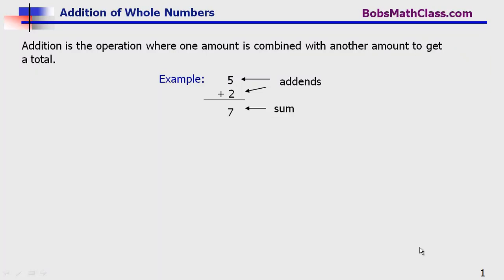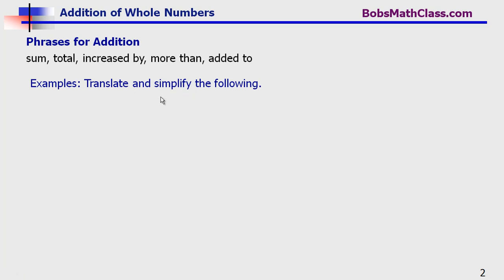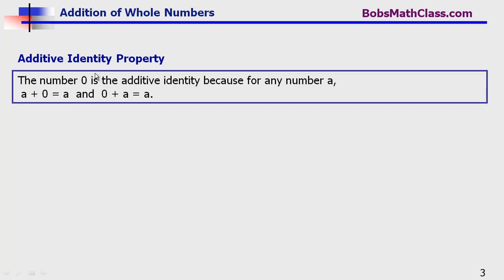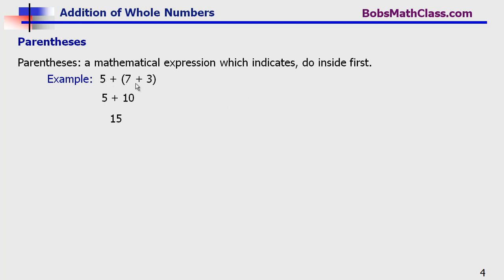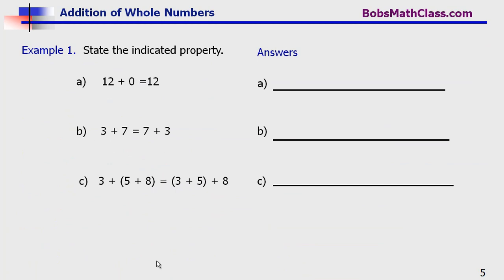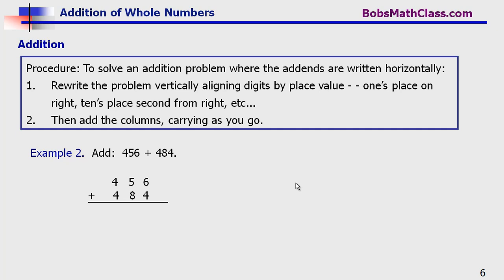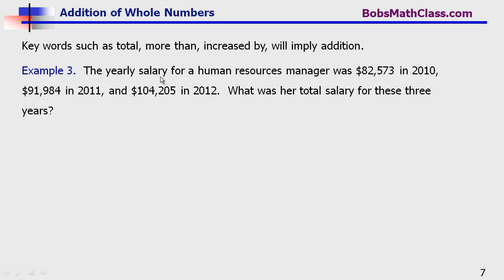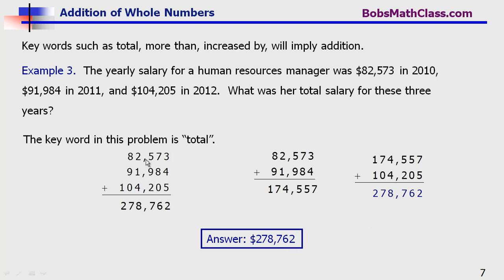1.3 Addition of Whole Numbers